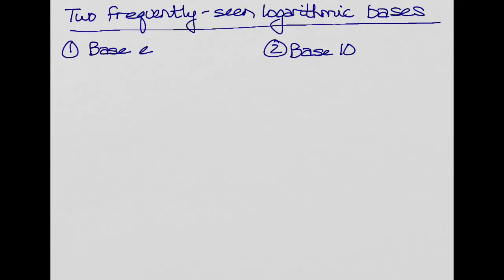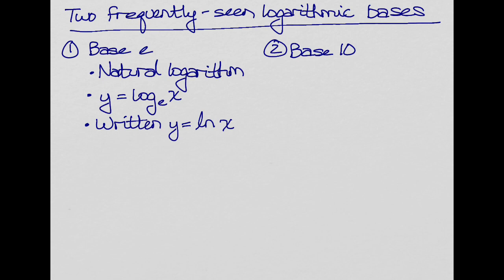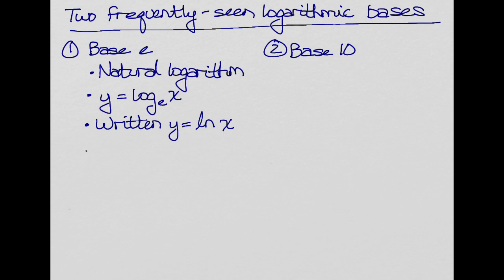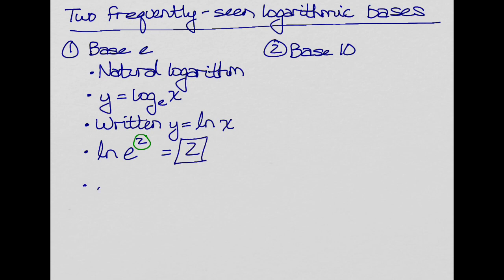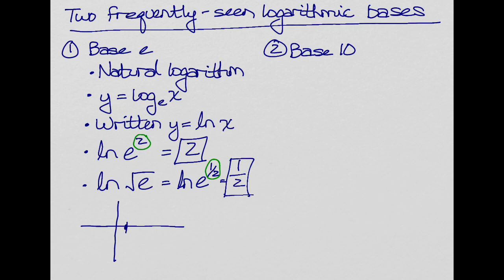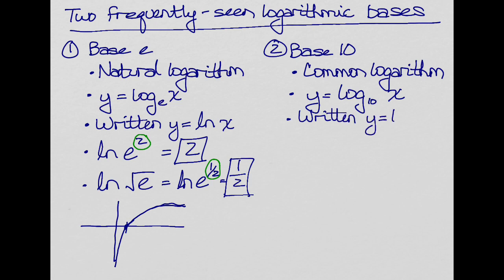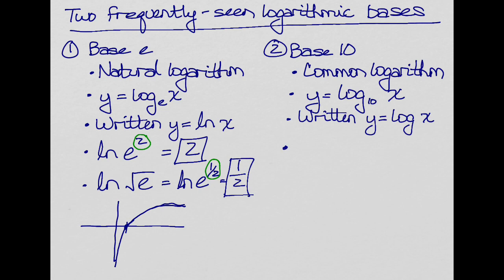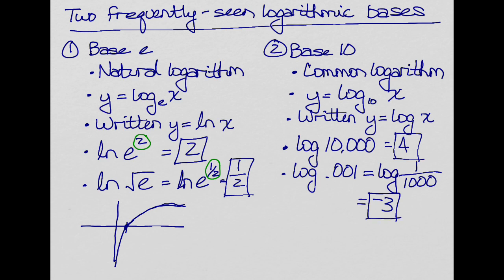Two frequently-seen bases